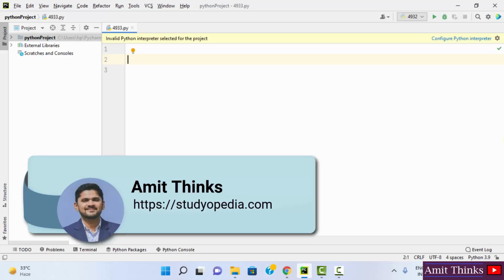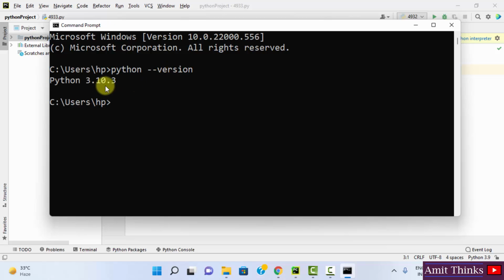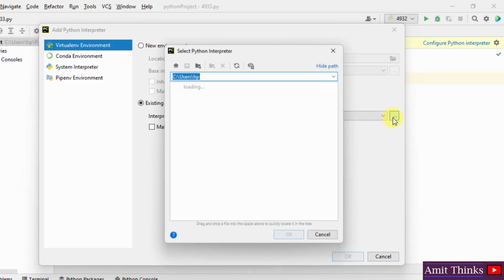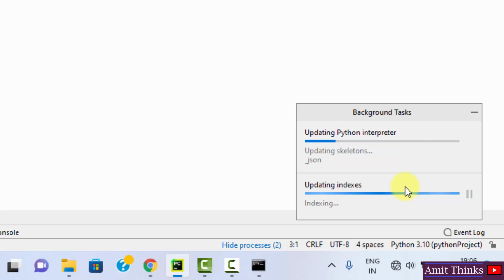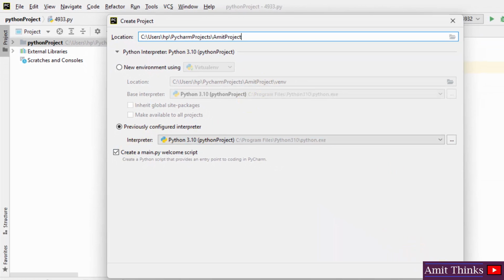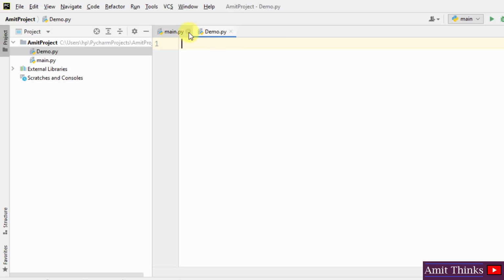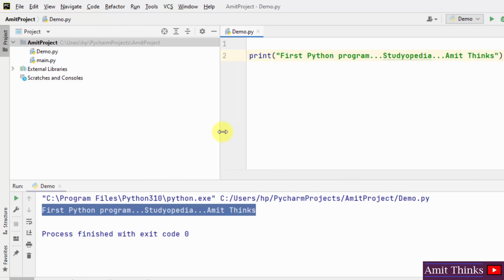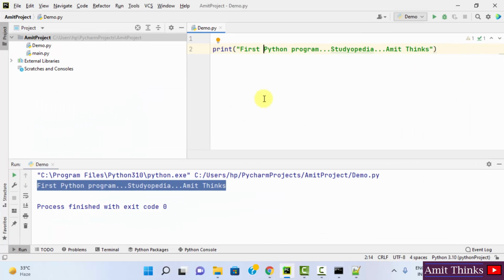Configure Python Interpreter on PyCharm | Invalid Python Interpreter selected for the project [2022]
Learn how to easily connect Python to PyCharm IDE. Also, learn to run your first Python project. To install PyCharm, refer the below video: